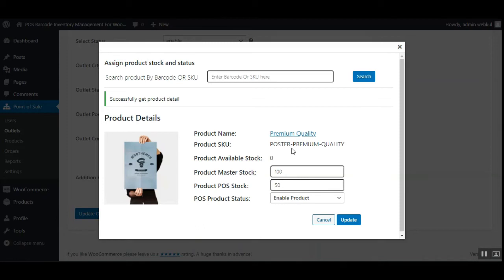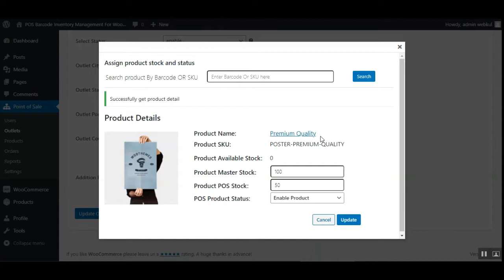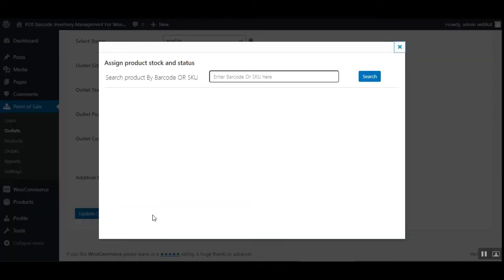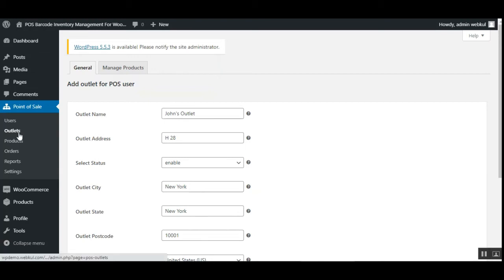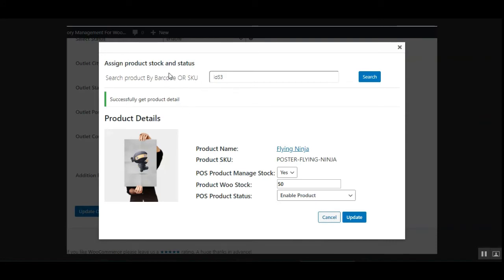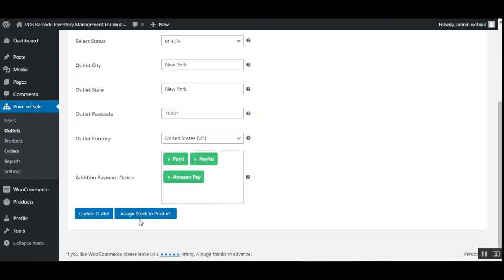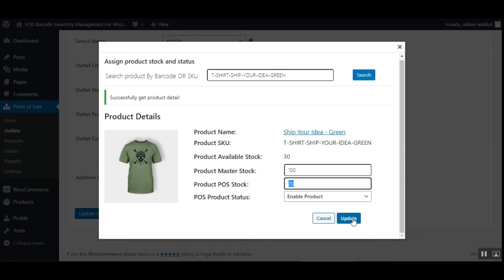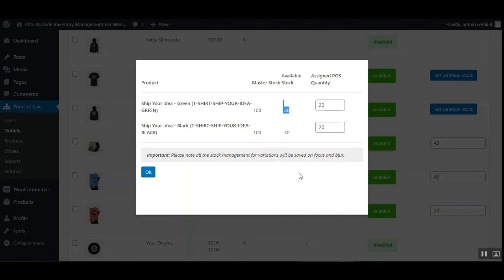WooCommerce POS Barcode Inventory Management Plugin - Working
POS Barcode Inventory Management for WooCommerce quite beneficial for the admin as it reduces the workload of the admin. The admin can directly scan the product and manage the inventory likewise.

This way the admin will not have to manage the inventory manually which saves time. The merchants or store owners can now manage the stock products in a more convenient way.

2. Raise a Ticket via our HelpDesk system